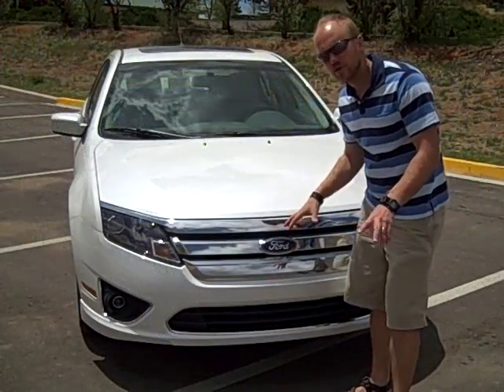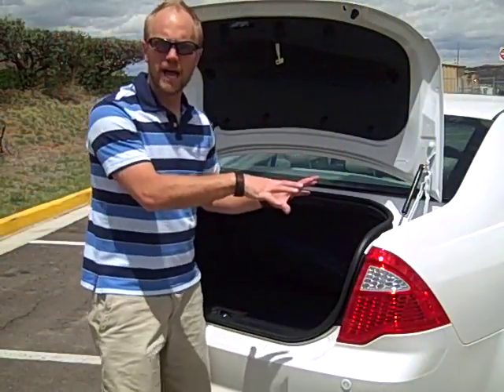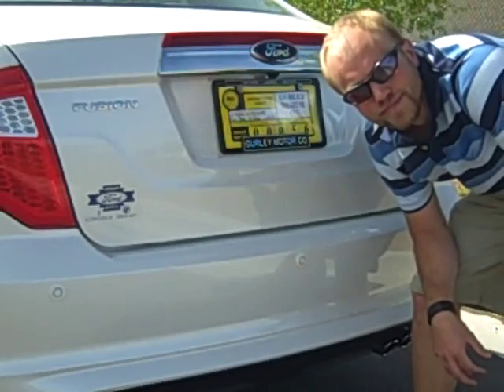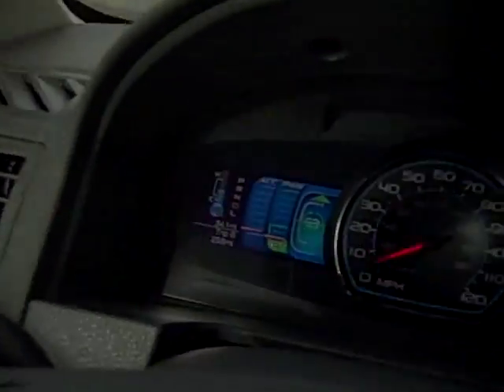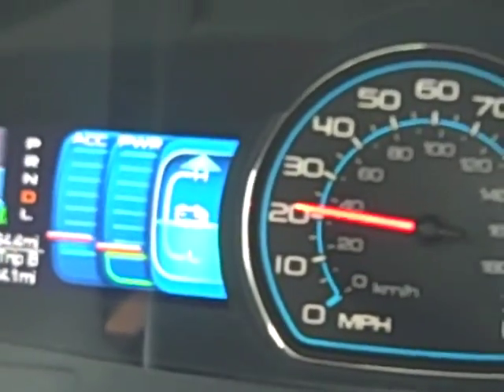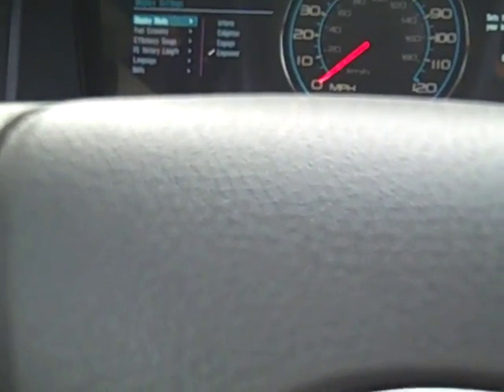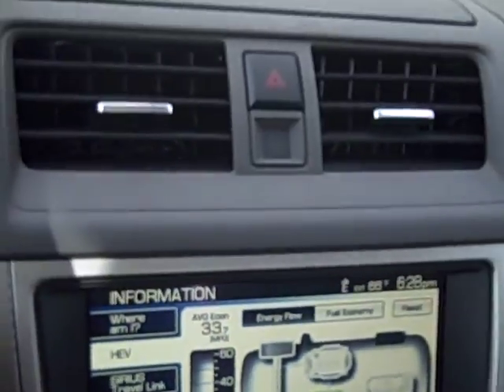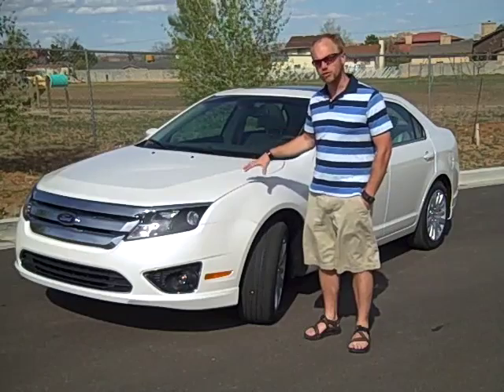2010 Ford Fusion Hybrid Review and Test Drive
Greg Cavanaugh, automotive writer for the Gallup Journey Magazine, does an in-depth review and road test of the 2010 Ford Fusion Hybrid. This video supplements the written article on the Fusion Hybrid found in the June 2009 issue of the Gallup Journey Magazine.